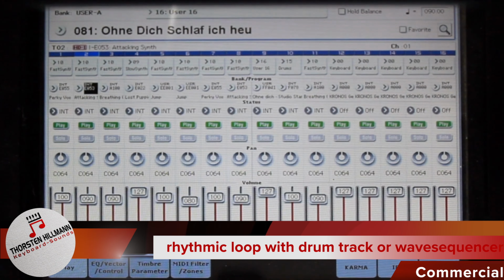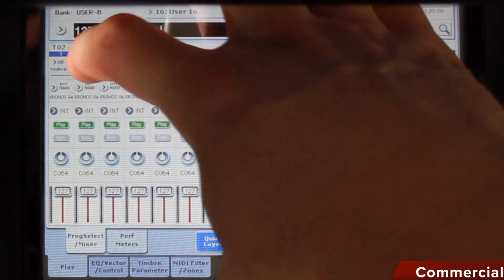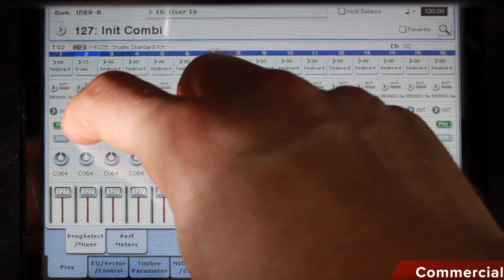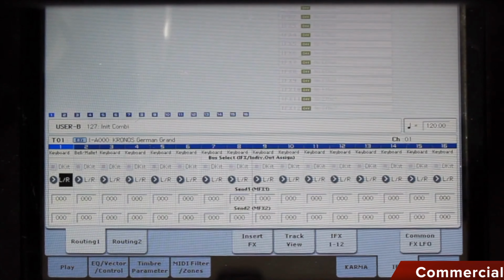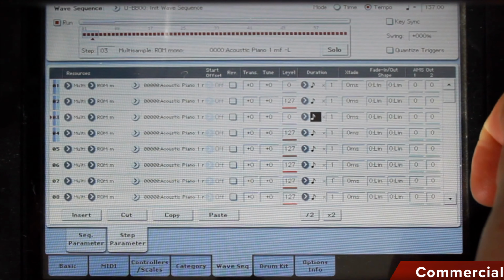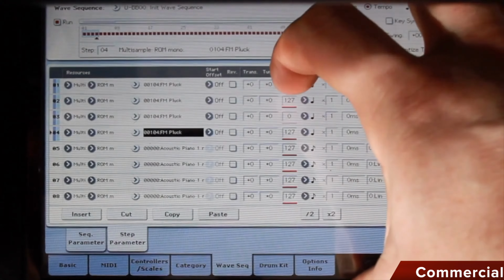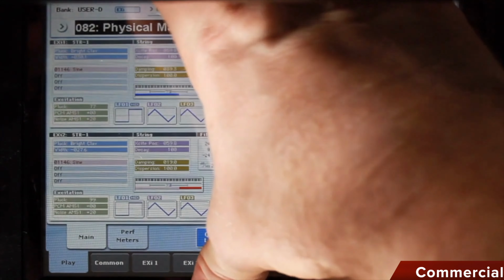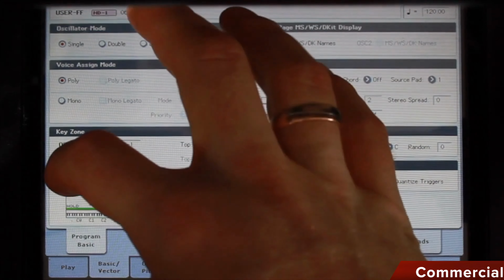rhythmic loop with drum track or wavesequencer Korg Kronos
Today I would like to show you how to create a rhythmic loop with the Korg Kronos. There are several ways to do this.
Here I would like to show you two. Drum track and wave sequencer.